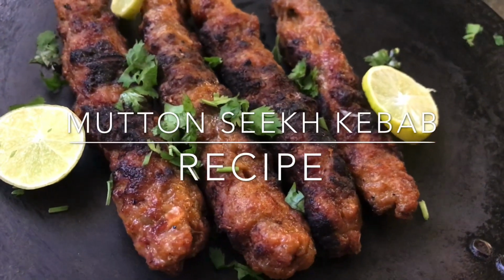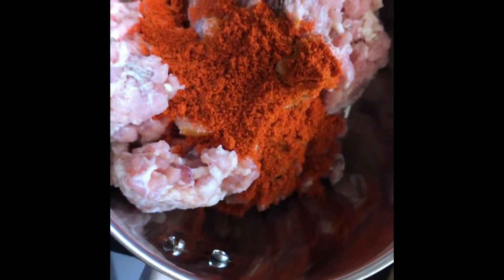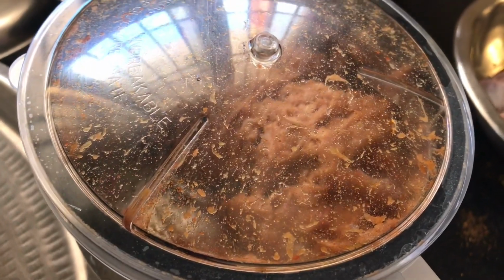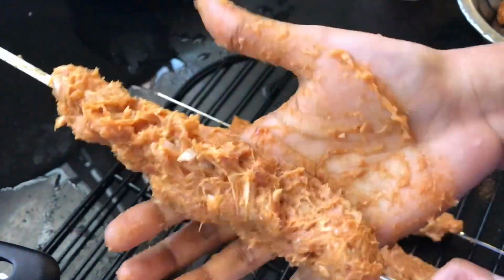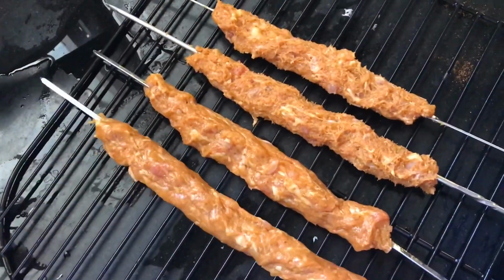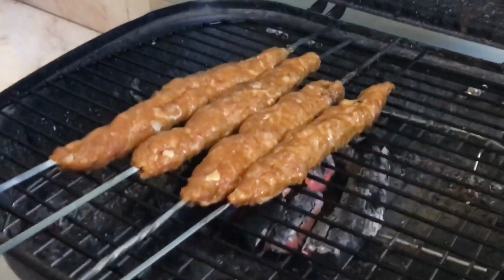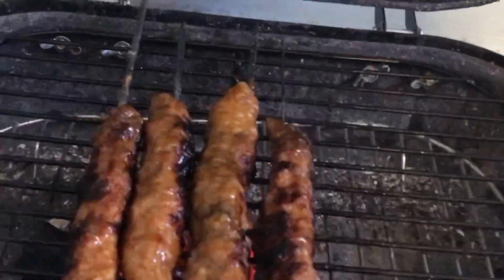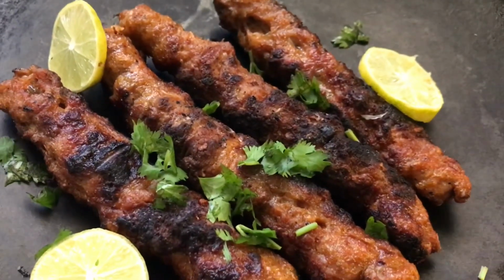MUTTON SEEKH KEBAB RECIPE | GRILLED COOKING | EASY RECIPE | STREETFOOD | SUBCONTINENTAL STYLE